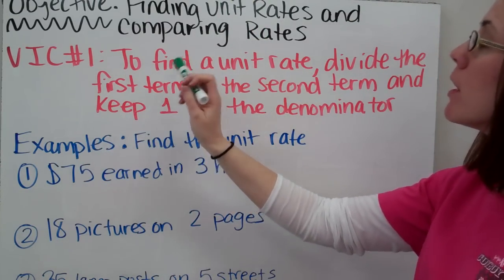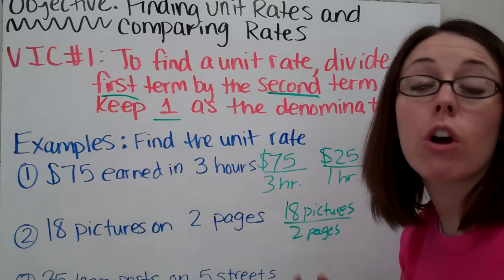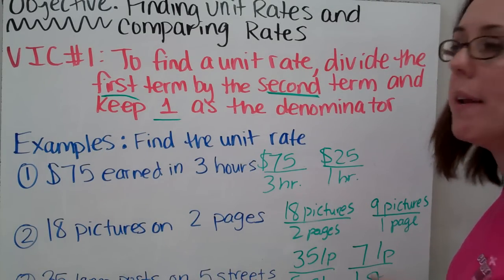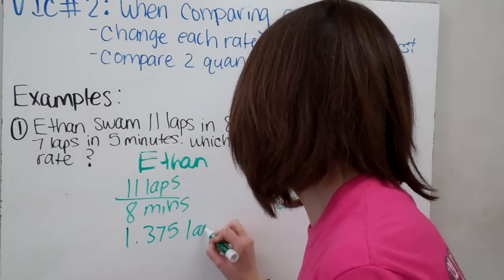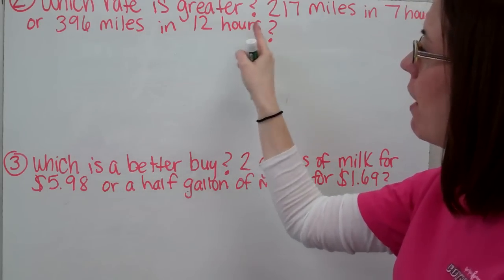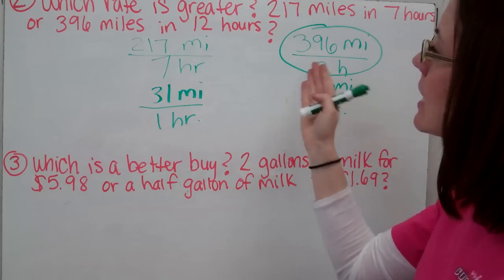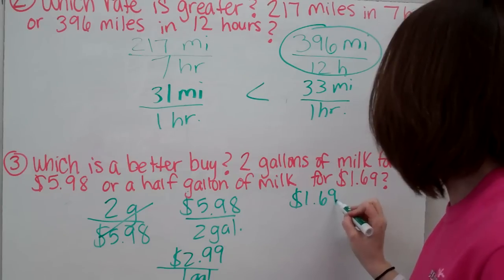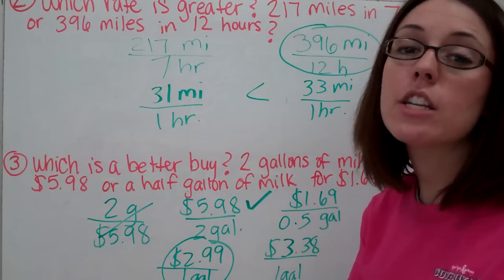Finding Unit Rates and Comparing Rates